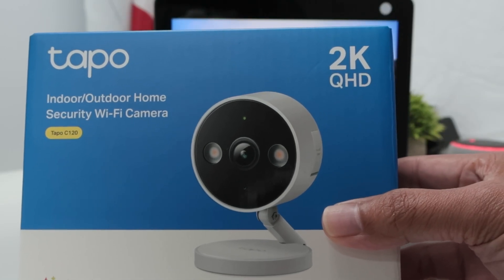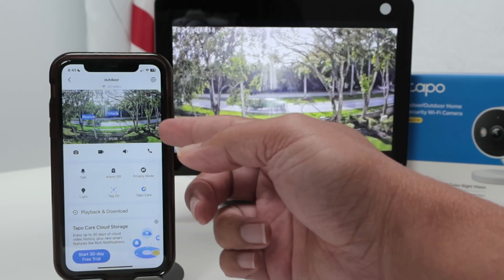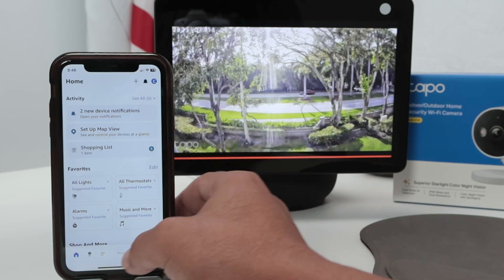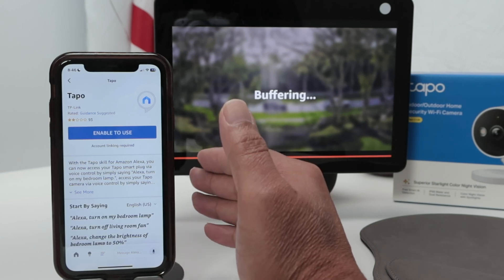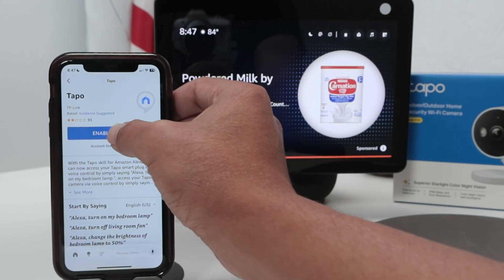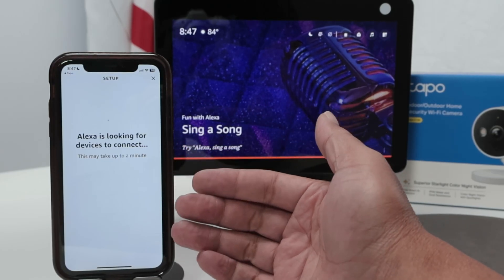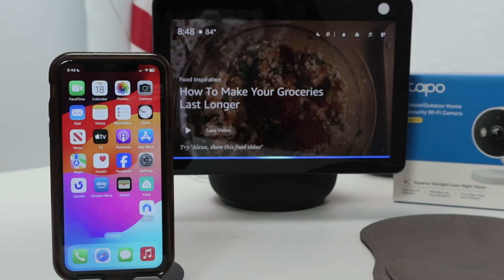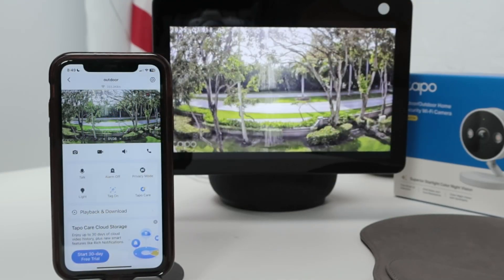Tapo C120 Working with Alexa Echo Show - See Your Tapo Camera on Alexa in Minutes!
Tapo C120 Working with Alexa Echo Show – Full Setup & Live View Demo
See how to connect your Tapo C120, C100, C200, C210, C310, C216, C500, C510W, C520 security camera to an Alexa Echo Show device? In this video, we guide you step-by-step through the complete setup process to link your TP-Link Tapo C120 camera with Amazon Alexa, allowing you to view your live camera feed on Echo Show smart displays.

✅ Whether you’re setting this up for the first time or troubleshooting, we’ll walk you through:

Enabling the Tapo Skill in the Alexa app

Connecting the Tapo C120 camera to your TP-Link account

Discovering the camera with Alexa

Using voice commands like “Alexa, show the backyard camera”

Testing the live feed on the Echo Show device

With advanced features, night vision, and motion detection, the Tapo C120 is one of the most powerful smart home cameras for 2024, and this tutorial ensures you make the most of its smart assistant integration.

🎥 This method also works for other TP-Link Tapo smart cameras, including:

Tapo C100

Tapo C200

Tapo C210

Tapo C310

Tapo C510W

Tapo C500

Tapo C520WS

📌 Why this video matters:
With more smart home devices on the market, knowing how to properly integrate your devices is essential. If you're using Alexa as your smart home hub, connecting the Tapo C120 to Echo Show is a seamless way to monitor your home with voice control.

🔧 No third-party apps required – we use only the official Tapo app and Amazon Alexa app.

📦 Don’t forget: Make sure your camera and Echo Show are connected to the same WiFi network and updated to the latest firmware for smooth performance.

📲 Need help? Drop your questions in the comments. We respond to every comment!